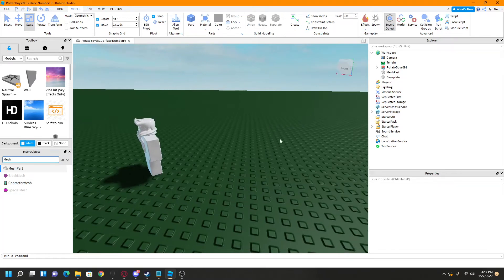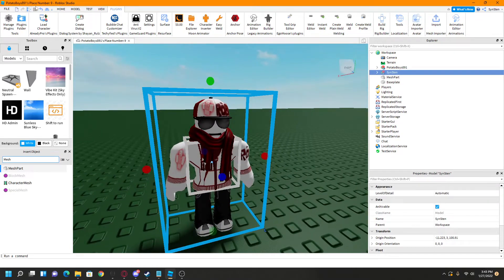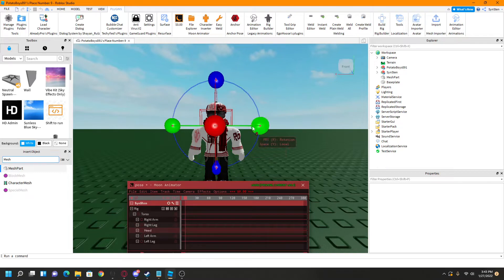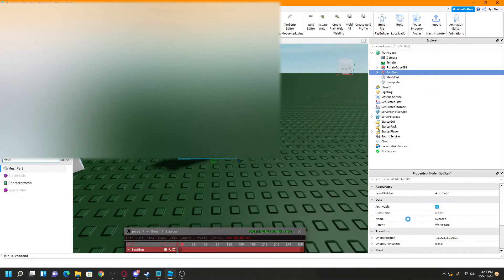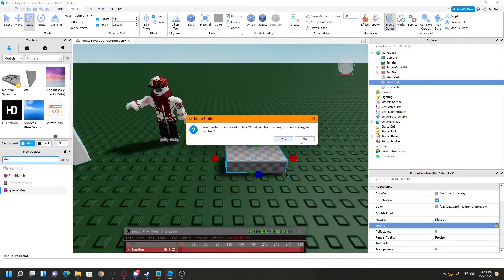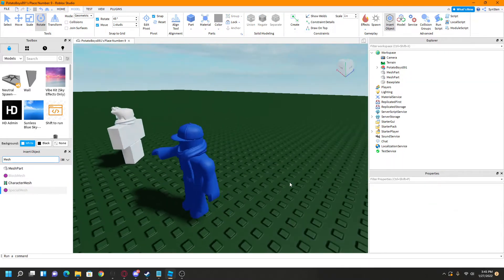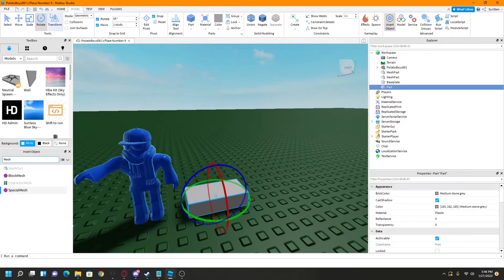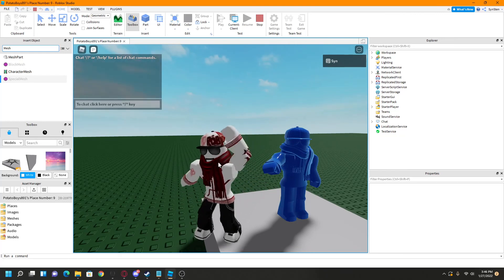How to make a statue (with a pose) in Roblox Studio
An updated tutorial on my previous one. This may only work for Window but I am not sure due to not owning a mac.